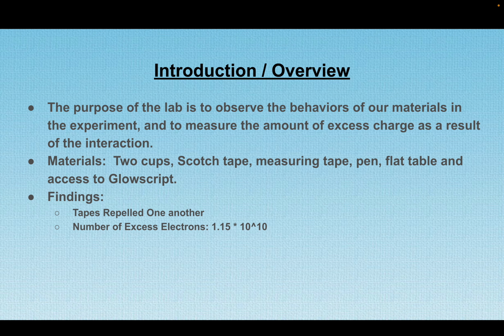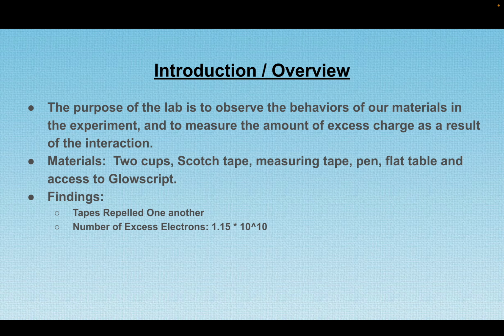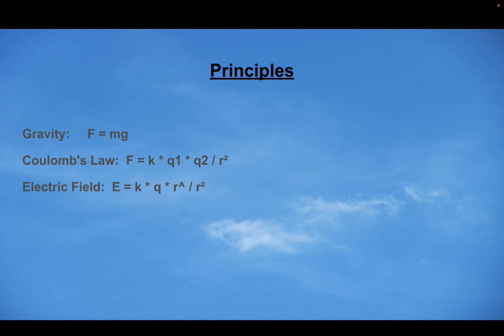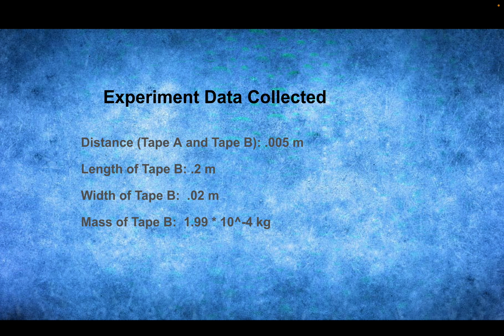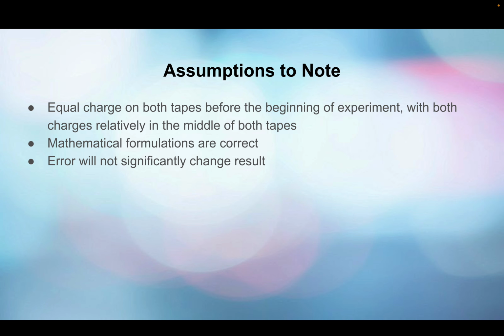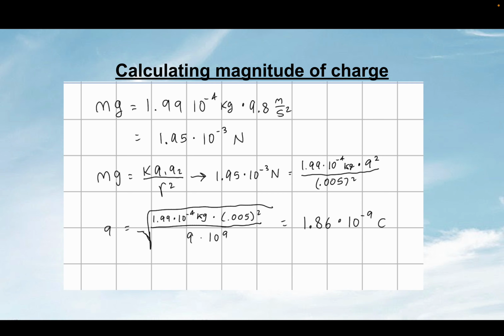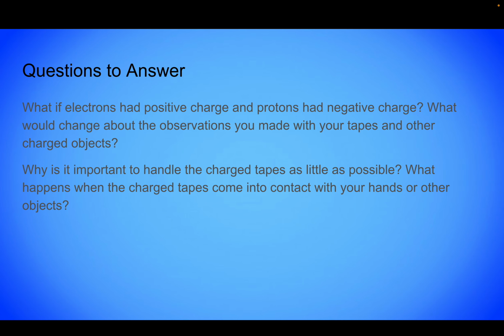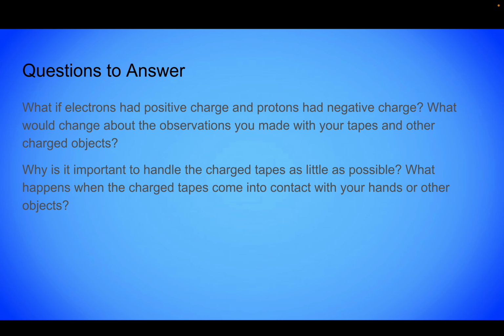Physics 2 Lab 1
mercy pls lol